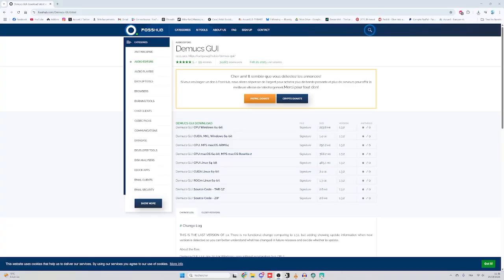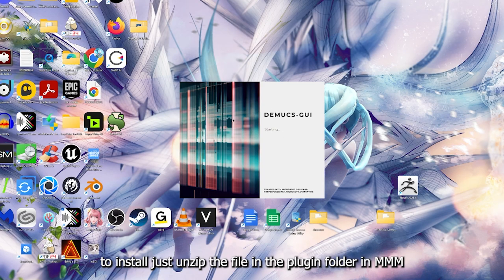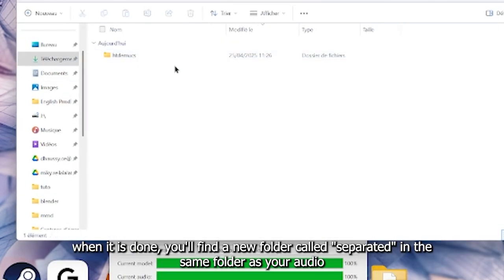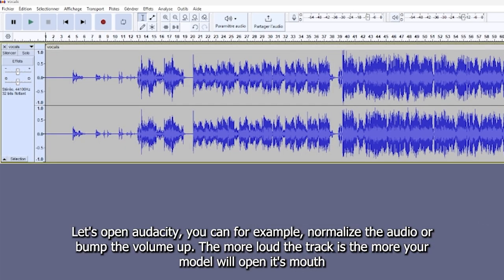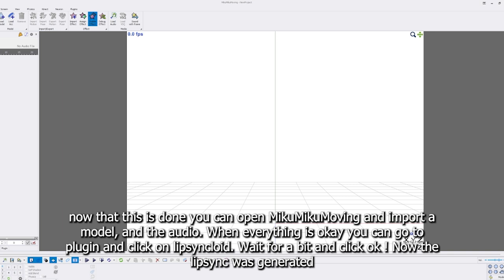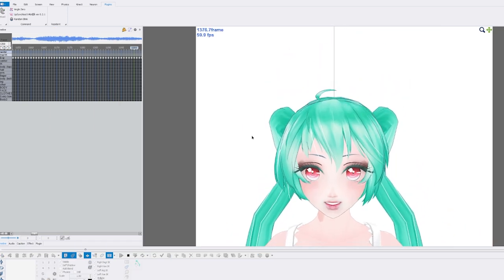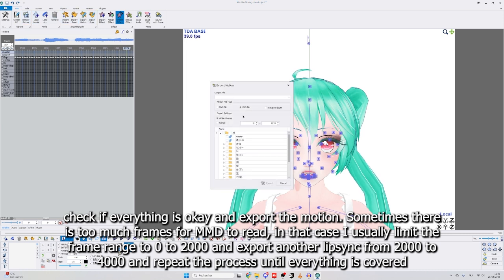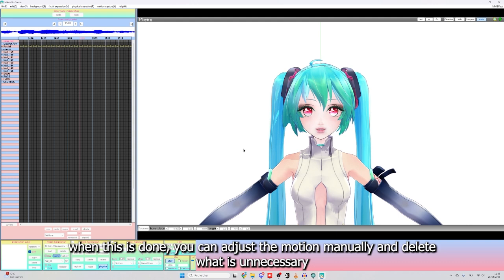[MMD Tutorial] Easy Lipsync for MMD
Credits : AVTechNO!
Model : Tda, HatsuneDkaname, Alice-hato